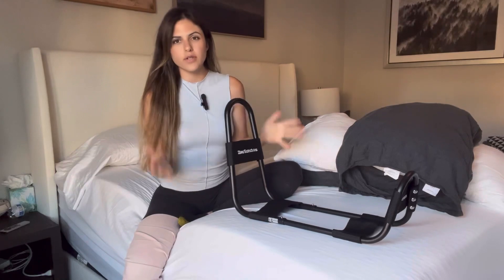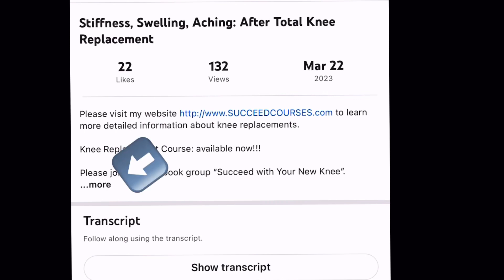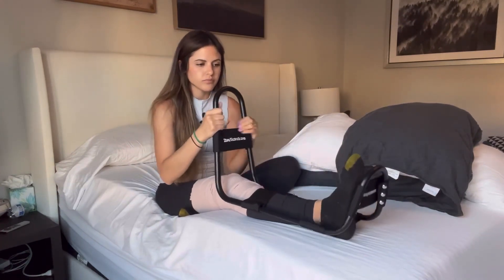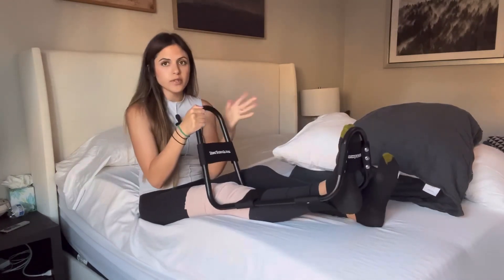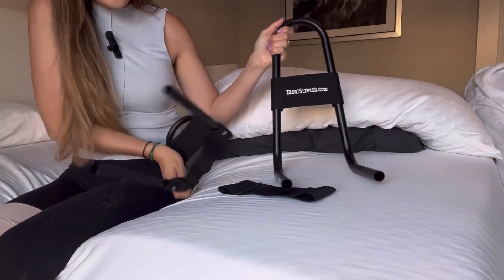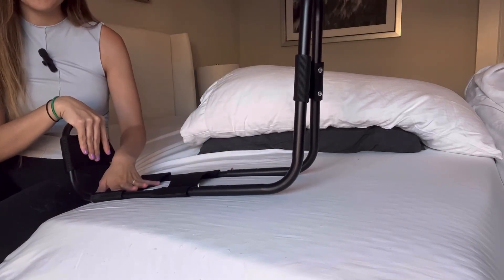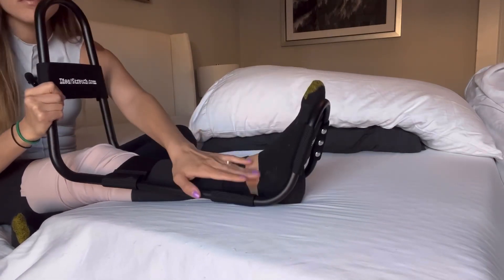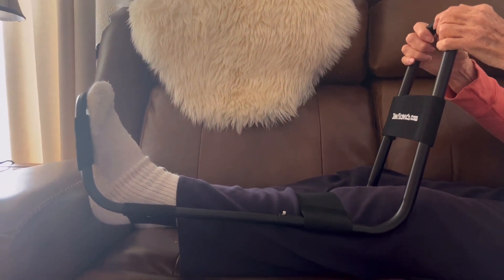Improve Knee Extension/Straight: Total Knee Replacement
Product used in video

to learn more detailed information about knee replacements. I also offer phone consultations if you need specialized help for your specific case.

Please join my Facebook group “Succeed with Your New Knee”. This is a support group for those who are going through this surgery. I answer questions daily to help provide more evidence based information and guide you throughout your journey. I also host monthly LIVE videos in the group.

Please note this video should not be substituted for medical advice. Always consult your doctor.